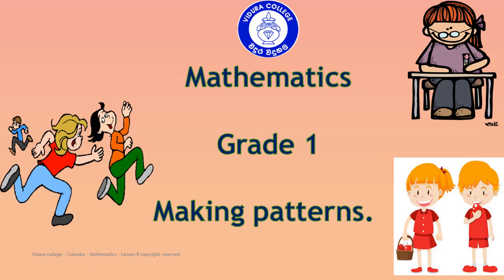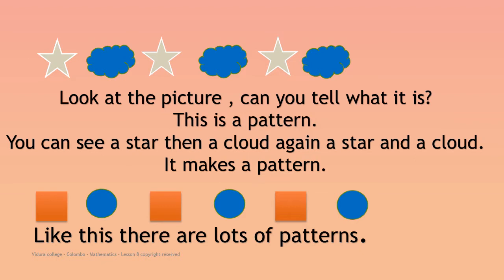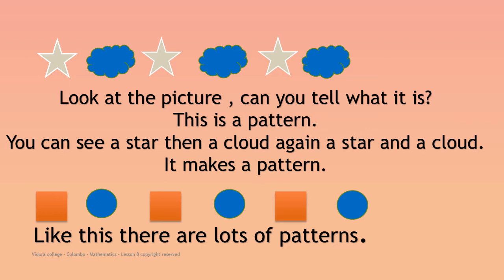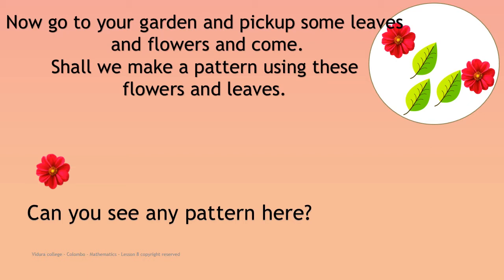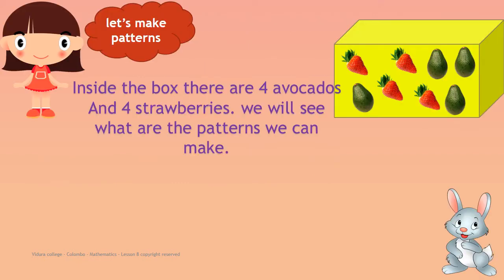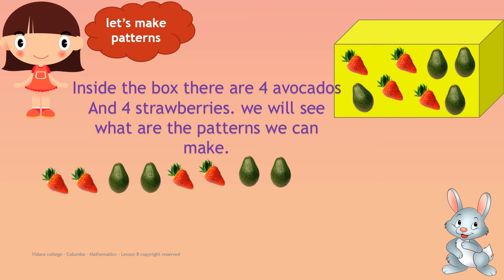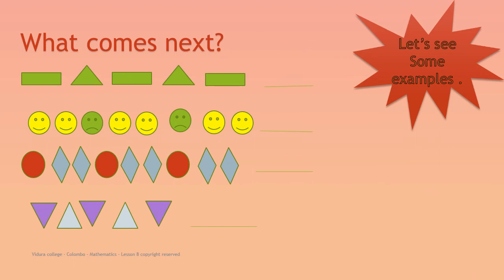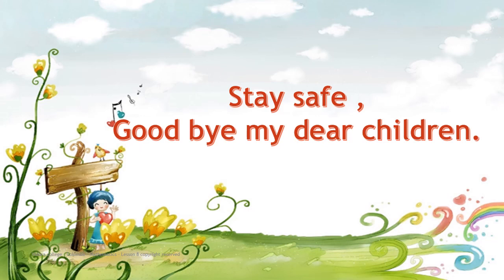Grade 1 Mathematics Making Patterns